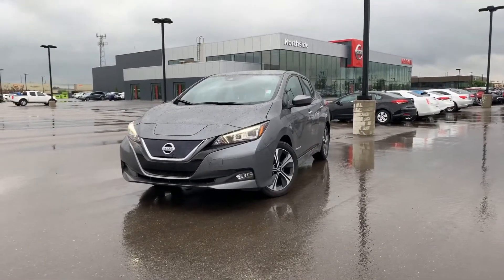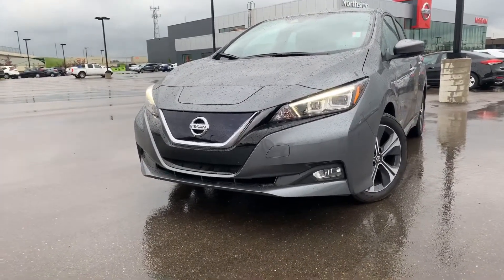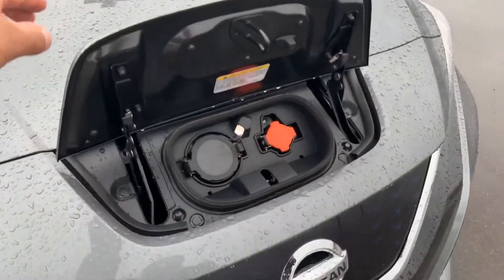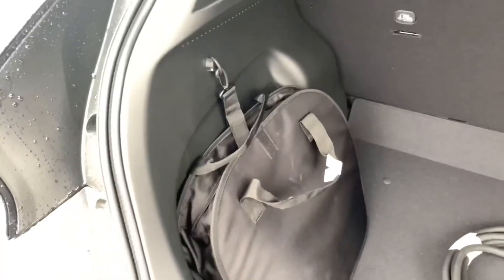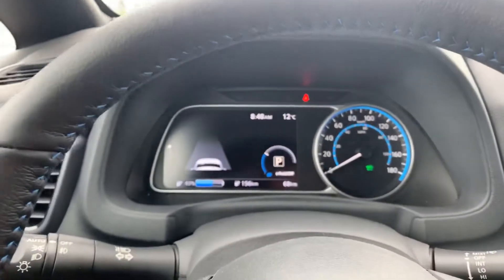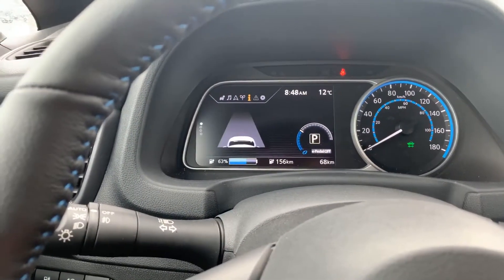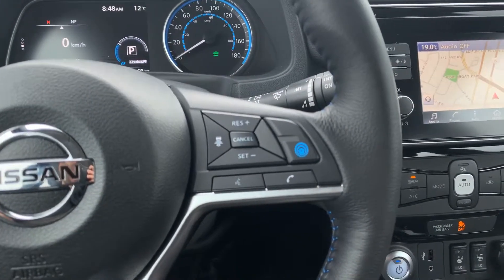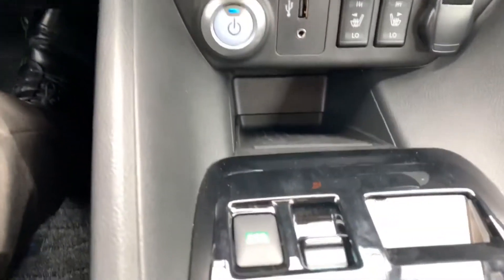2019 Nissan Leaf for Maureen by Allen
2019 Nissan Leaf SV for Maureen by Allen